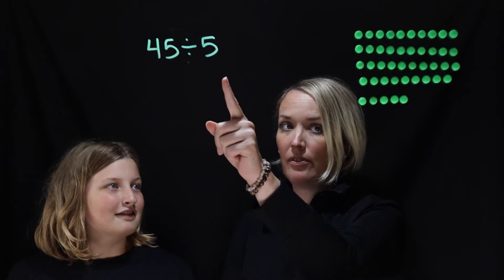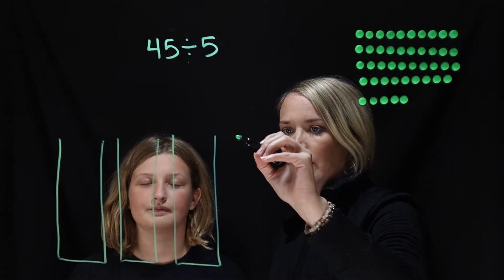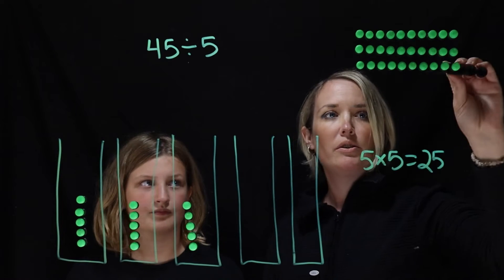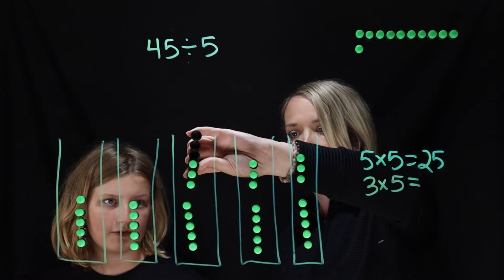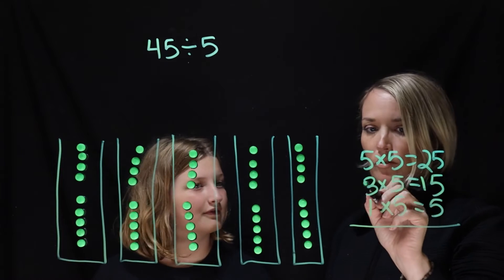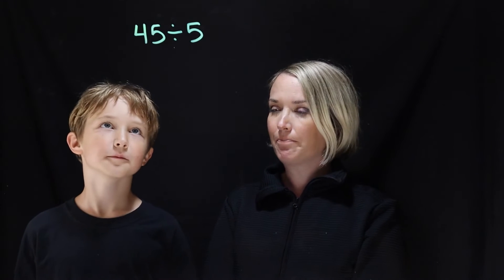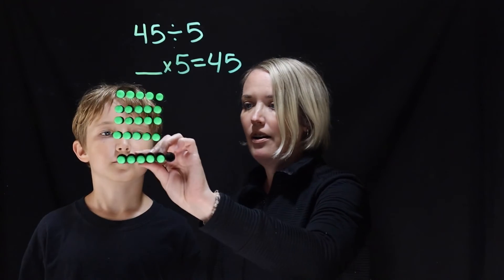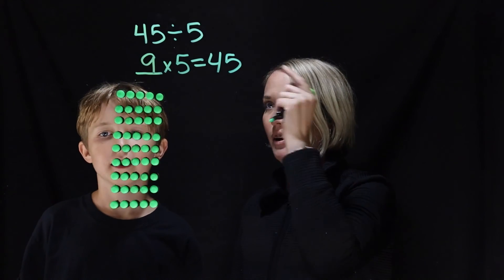Division strategies: 45 divided by 5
This video will help kids develop an understanding of division while building their mental math skills.

0:00 - Strategy 1:  Splitting 45 into five equal groups
3:32 - Strategy 2:  Counting on to figure out how many groups of five equal 45